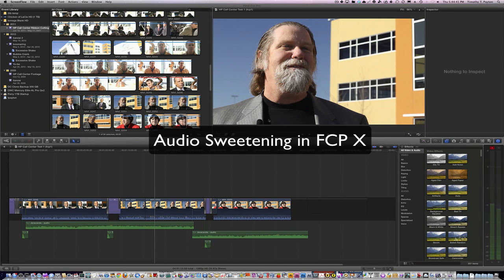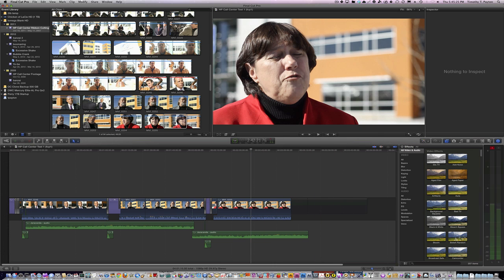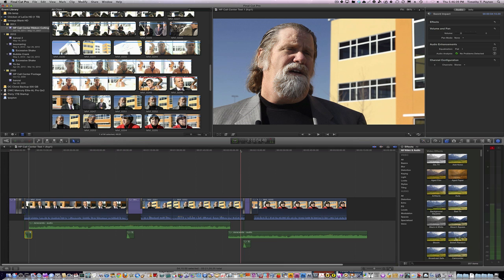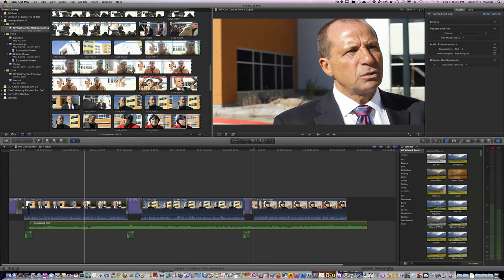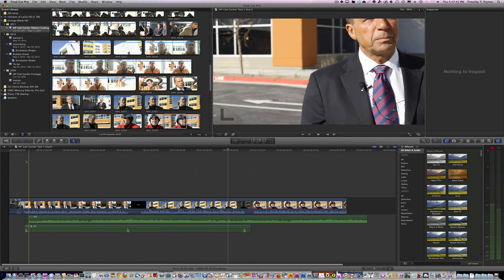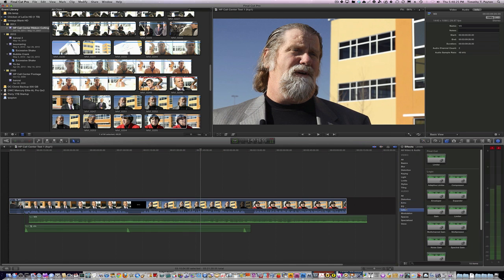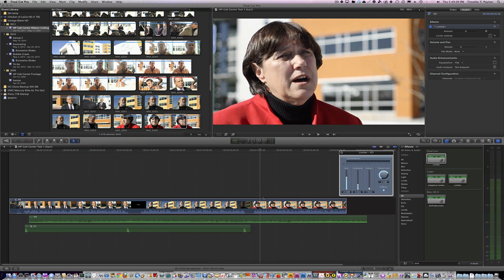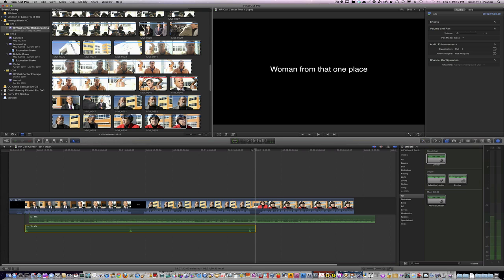FCP X Audio Sweetening (HD)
While waiting for FCP X to export to a DAW you can do some basic audio assignment to "channels" that will let you do some audio sweetening.